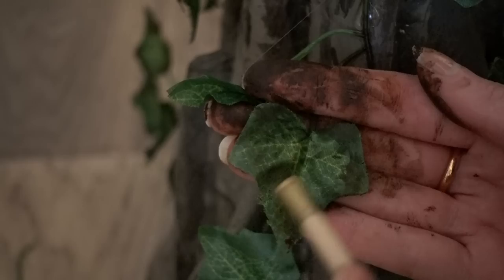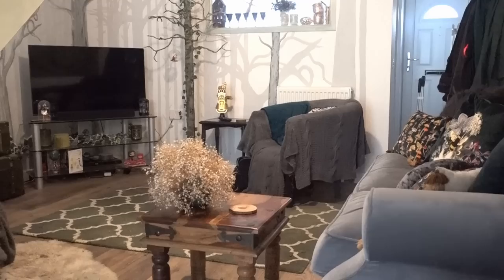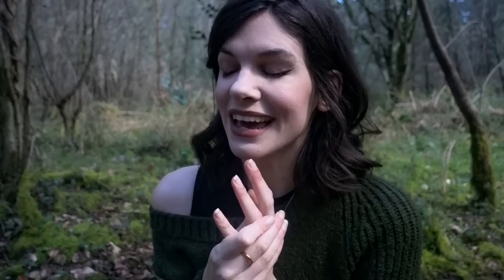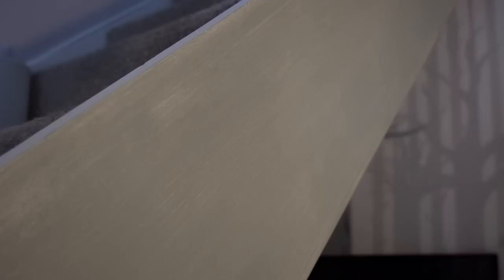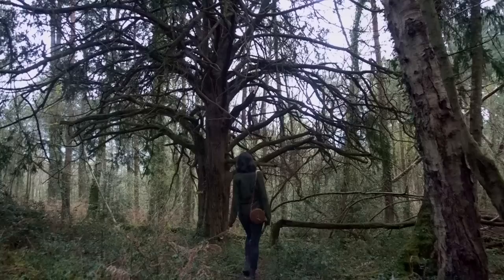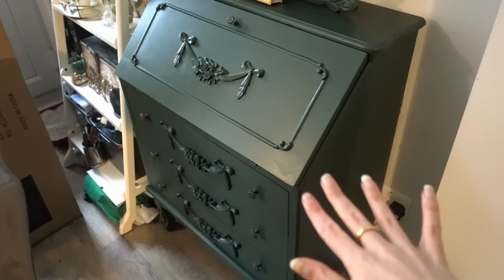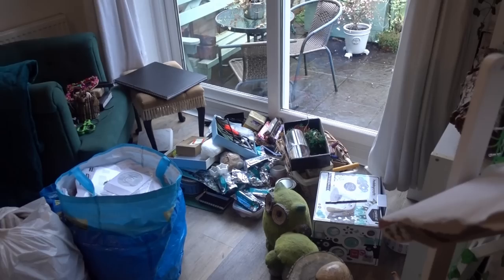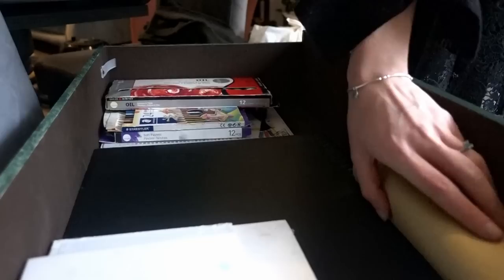A Fairies Home Makeover 🧚‍♂️💚 New Craft space | Altar & Lounge makeover | Organising 🌱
My new Album 'Lost but Found' is out now...

Hello Enchanted ones and welcome back! I cannot believe that this sweet 'I'll do some odd jobs' video has
1. Turned into a home makeover and
2. Has taken me a MONTH to film and edit!!!
I have enjoyed the process and looking forward to make more makeover videos in the future! Hope you're all doing well and having a lovely spring, and don't worry you won't have to wait this long for the next video!

Alwyn

Timestamps:
0:00 - 0:19 - Introduction
0:20- 3:49 - The Whimsical Tree
3:50 - 6:27 The Cosy Stairs
6:28 - 10:08 Fairy Wooden Cabinet
10:09 - 12:47 - A Gothic Luxury
12:48 - 17:29 Antique Haul
17:30 - 21:02 - The Bureau
21:03 - 24:40 - Enchanted Gold
24:41 - 30:49 - Organising my new craft space
30:50 - 33:53 Final Touches
33:34 - 36:48 - Reveal

All Music written, copyrighted and performed by: Alwyn Oak
Please do not use my music without permission.